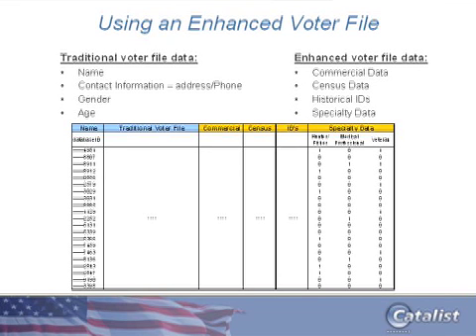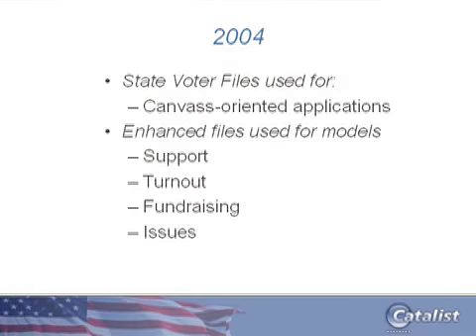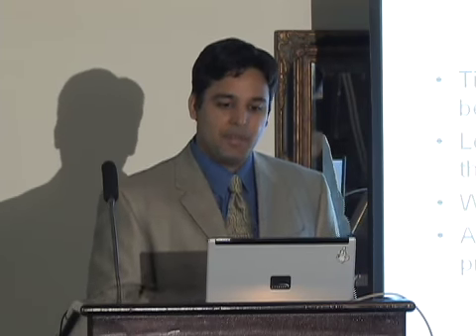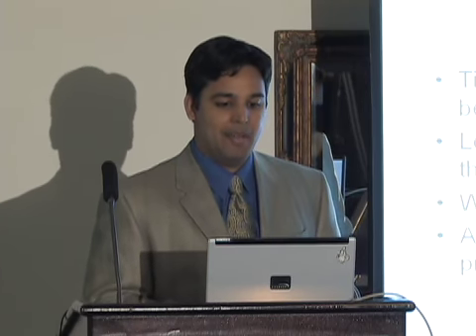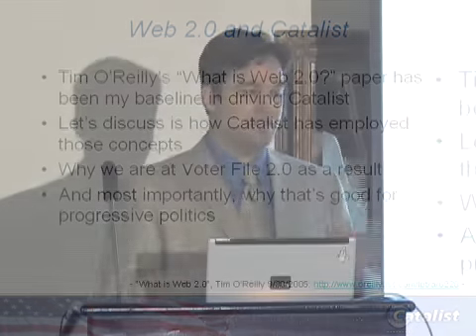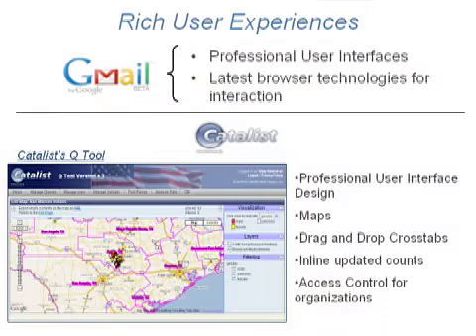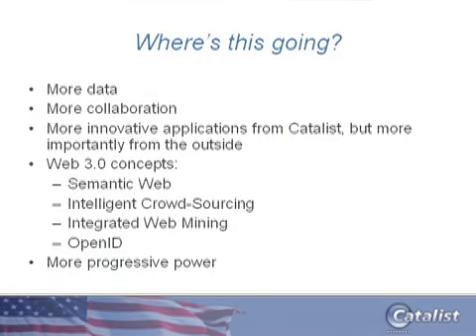Vijay Ravindran on "Microtargeting" @ "New Tools and New Audiences" (5/9/08)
"Microtargeting" Breakout Session with Vijay Ravindran at NDN's May 9, 2008 New Tools and New Audiences Forum.